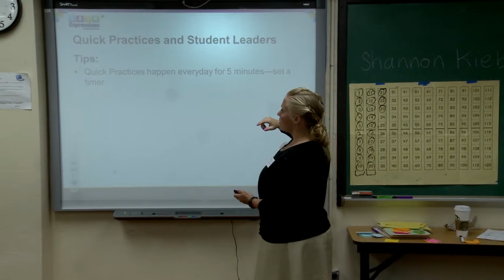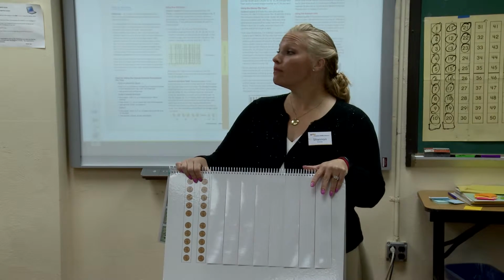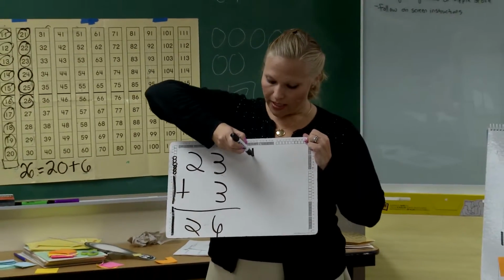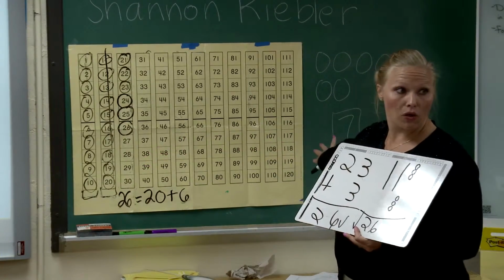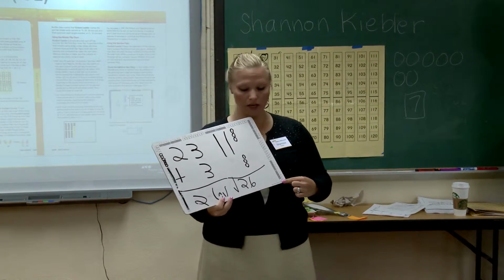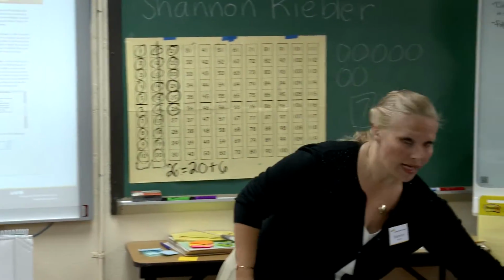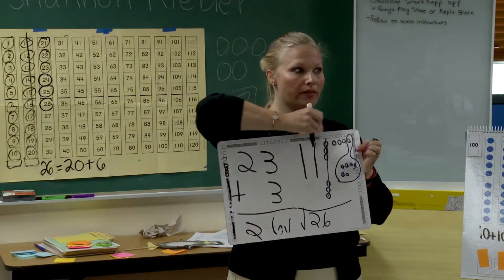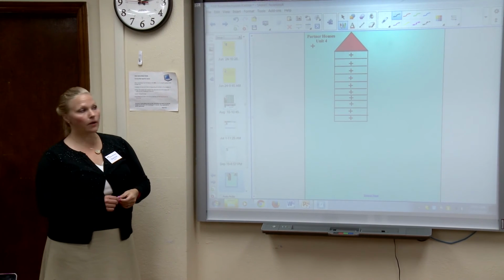MX Daily Routines K 2